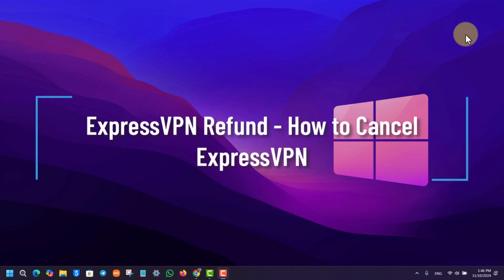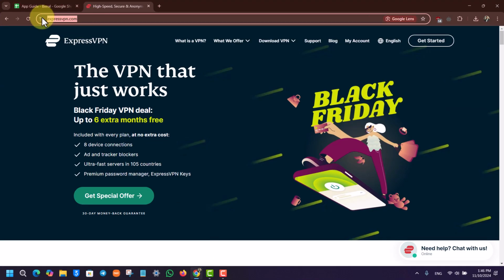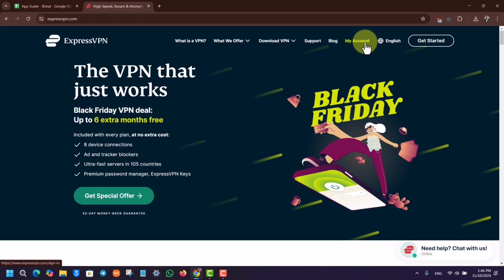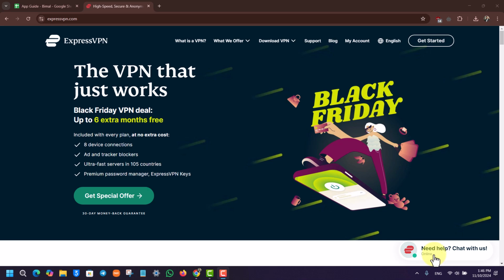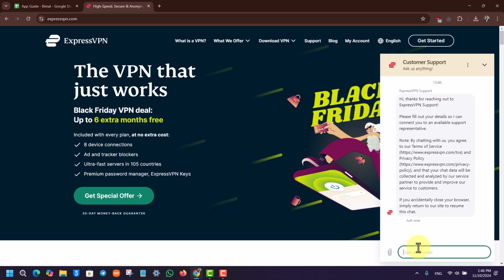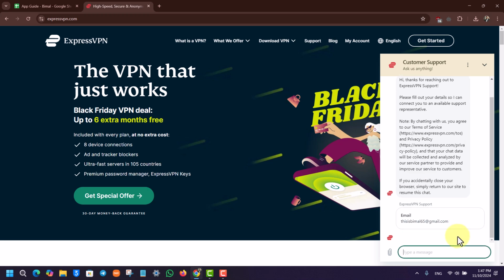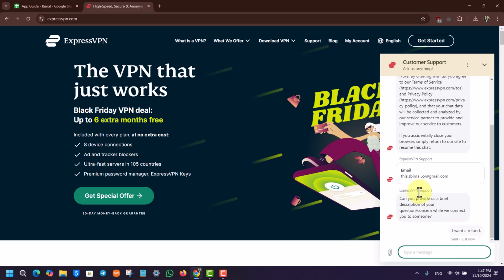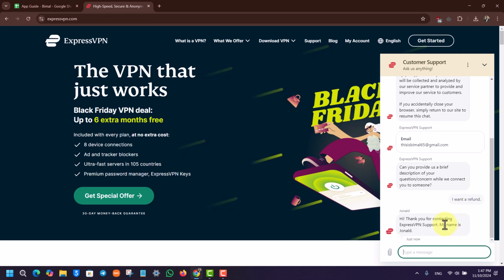ExpressVPN Refund - How to Cancel ExpressVPN !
If you’re looking to cancel your ExpressVPN subscription and request a refund, this video provides a step-by-step guide on how to proceed. ExpressVPN’s refund policy allows you to request a refund within 30 days of purchase. Since the cancellation and refund process requires customer support, you’ll need to interact with a live chat representative on their website.

To get started, open your browser and go to [expressvpn.com] Log in to your account and navigate to the "My Account" section. While there isn’t an option to directly cancel or request a refund on your own, you can initiate a chat with their support team. Scroll to the bottom right of the website where you’ll see a "Need Help? Chat with Us" option. Click on it, and the virtual assistant will first guide you, followed by a connection with a live representative.

When prompted, enter the email associated with your ExpressVPN account and mention that you would like a refund. To qualify for the refund, ensure that you’re within the 30-day window from the date of purchase. After initial interactions, a live agent will handle your refund request and guide you through any necessary steps.

### Timestamps

0:00 Introduction
0:02 Overview of ExpressVPN Refund Policy
0:12 Logging into ExpressVPN Account
0:20 Navigating to Customer Support Chat
0:30 Requesting Refund via Live Chat
0:40 Qualifications for 30-Day Refund
1:00 Conclusion

### SEO-Optimized Keywords